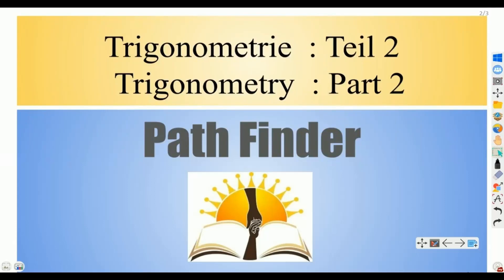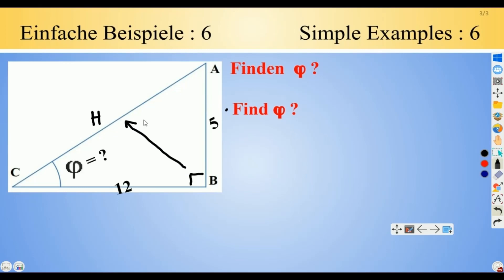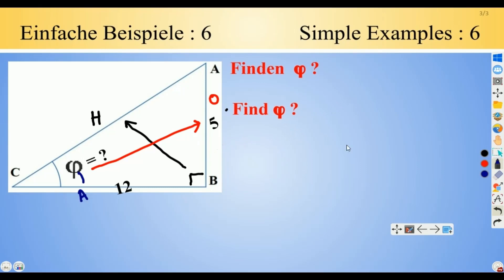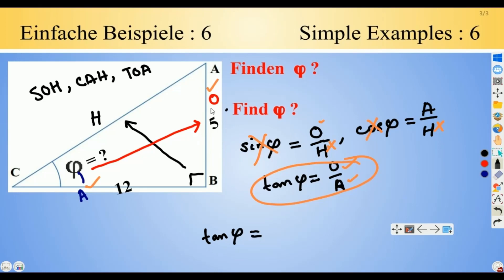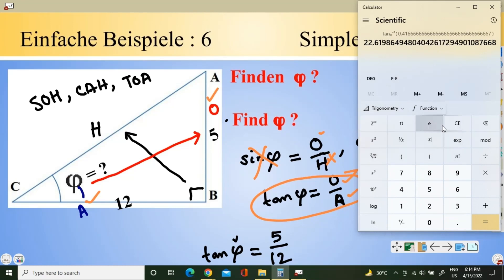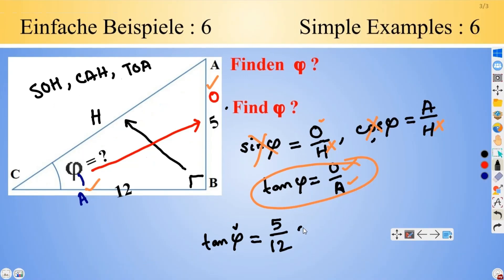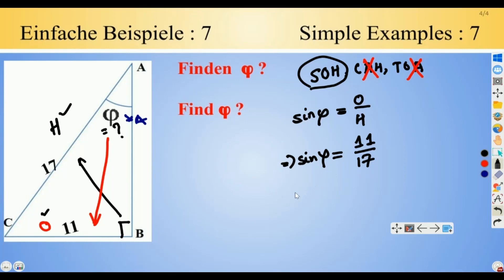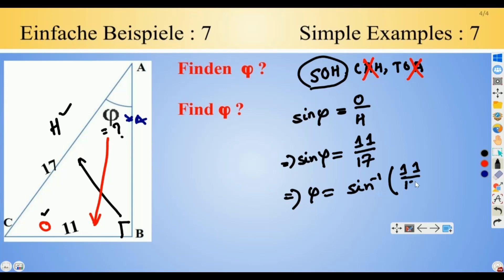Trigonometry : Part 2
Subtitle : Deutsch and English

This video is a continuation of our introduction to trigonometry by looking at angles of elevation/depression, and several trigonometry word problems.  If you need a refresher on basic trig, or inverse trig, please check out our earlier videos for better understanding